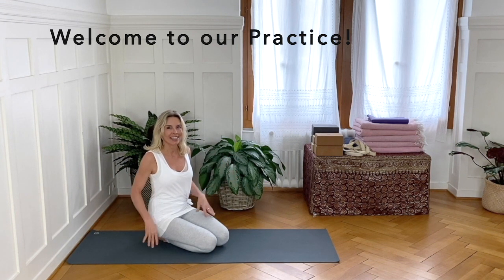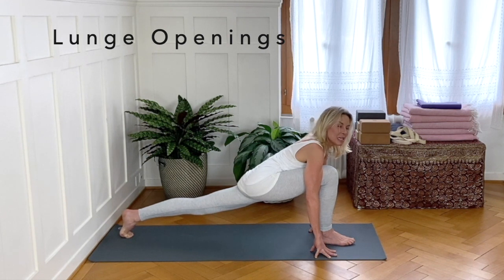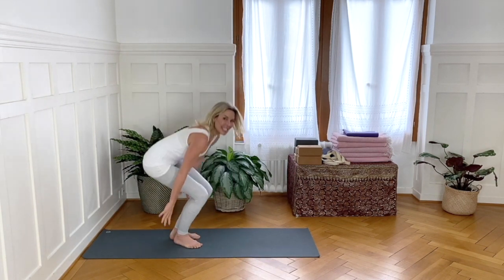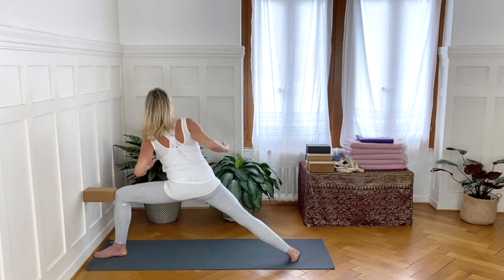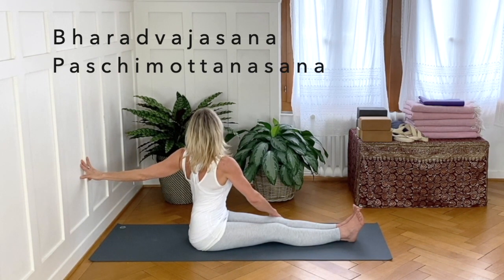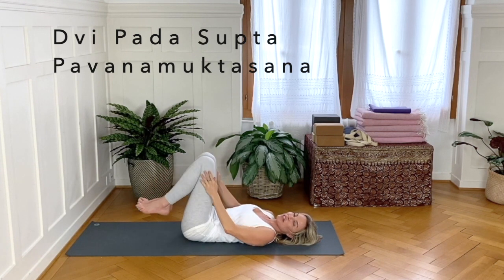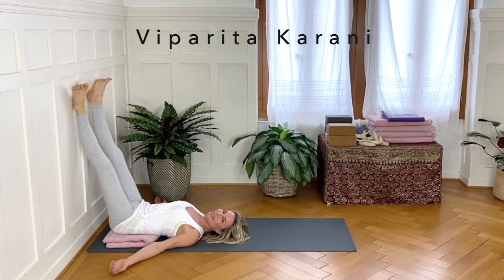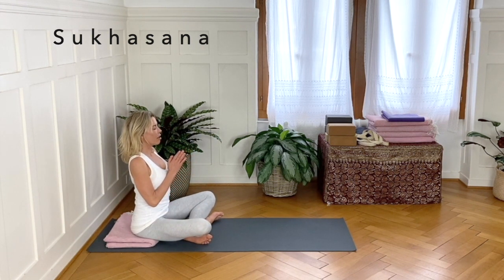Reboot & Recharge | 36 min | Beginner and Intermediate | Cat de Rham | Online Yoga Teaching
Reboot & Recharge with efficiency and joy! We start with hips, shoulders and feet before coming to Standing Poses for strength and gentle layered twists for purification. The practice ends with lower back releasers and an inverted Savasana. A half hour slice of mindful ignition to 'feed' the rest of the day. Made and shared with love 💖  X Cat

You’re definitely in the right place if you’re looking for wonderful Yoga to brighten your day and help keep you healthy in body, mind and heart. I share all kinds of classes inspired by over 30 years of regular practice, teaching and study. From Iyengar Yoga to Alignment Flow, Yin Yoga, Restorative Therapeutics, Wall Yoga, Chair Yoga, Pranayama and more. Some of my teachers have been B.K.S Iyengar, Geetaji, Faeq Biria, Pattabhi Jois and David Meloni. Hundreds of free classes and fresh weekly content. I always try to teach something new. We practice together through rain or shine; Also, if you have a special request, or any ideas, please share them with me and I'll definitely create new videos based on your needs and suggestions.